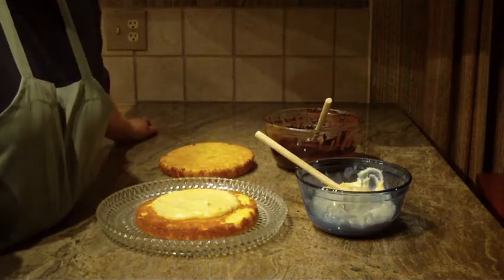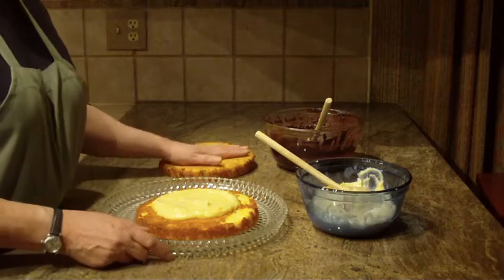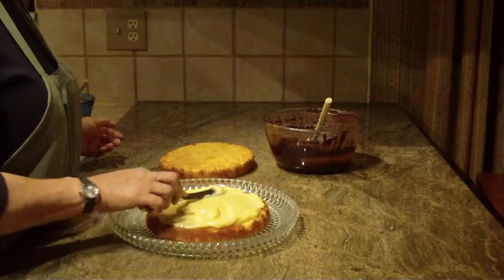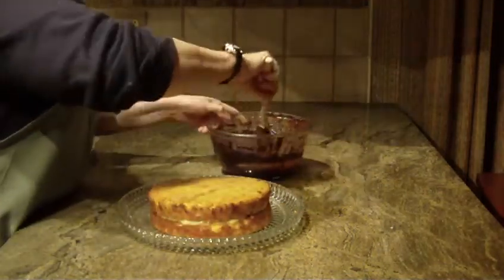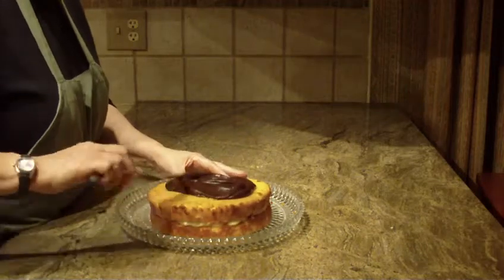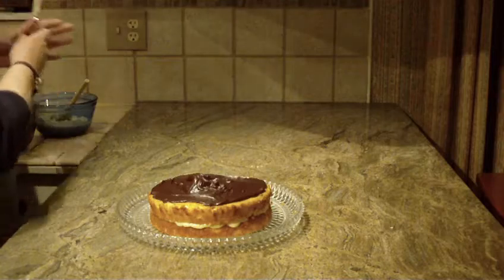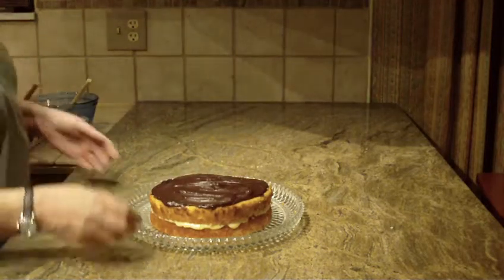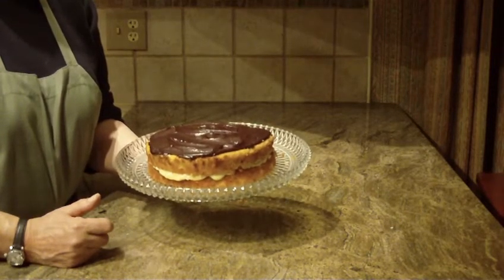Boston Cream Pie/Cake Pt 2 by Diane Lovetobake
Once cake has been removed from pan let cake cool for 1 hour. Cut cake into half then fill with custard filling and chocolate glaze.